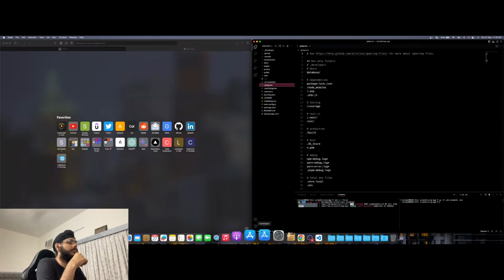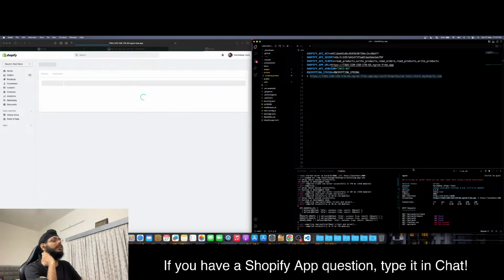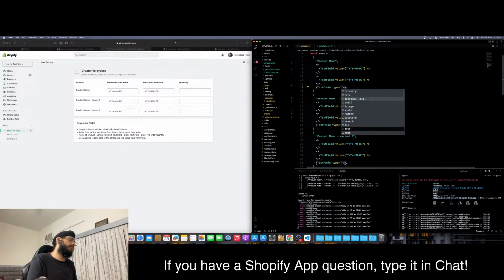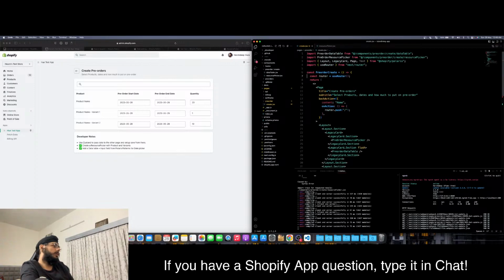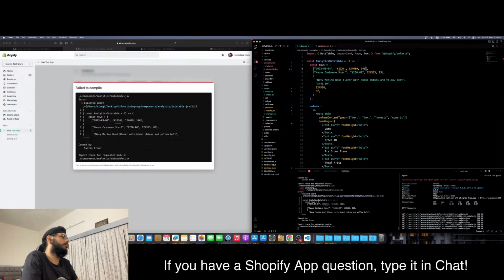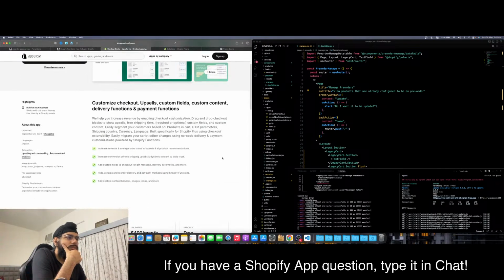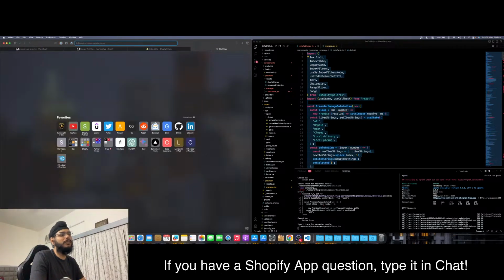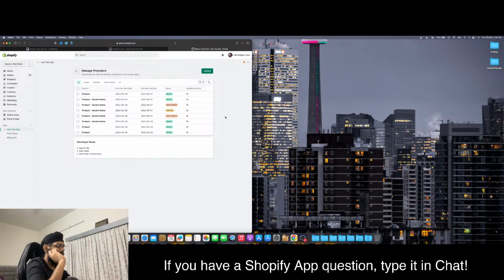[LIVE] Q&A and Building a Shopify App for my Merchant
Take a look at how I build my Shopify apps, and answering your questions! I can't respond to every single question about the app I'm building but happy to answer your questions!

- Creating a custom Shopify app using my custom boilerplates
- Leveraging the Shopify API to access Shopify data and build custom functionality
- Testing and deploying your Shopify apps to the Shopify App Store